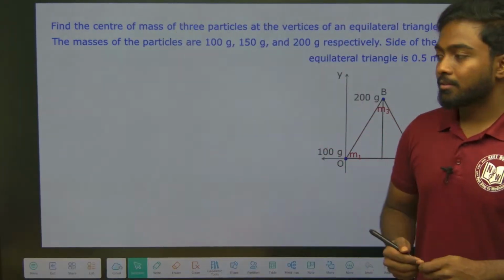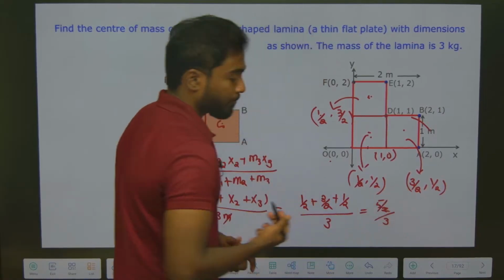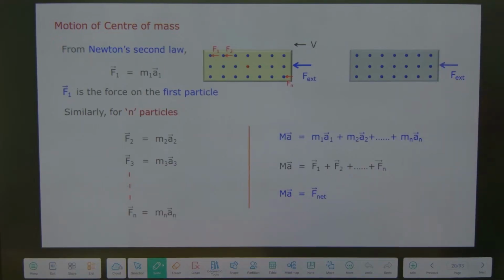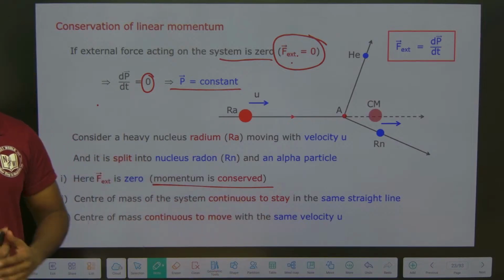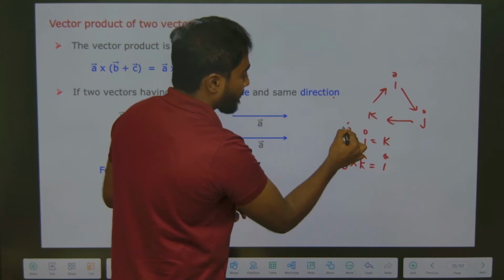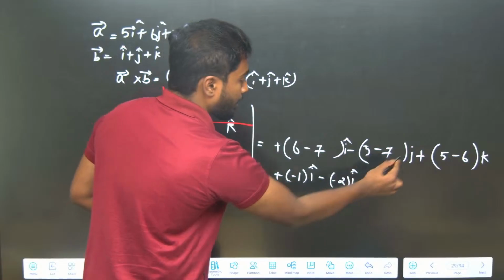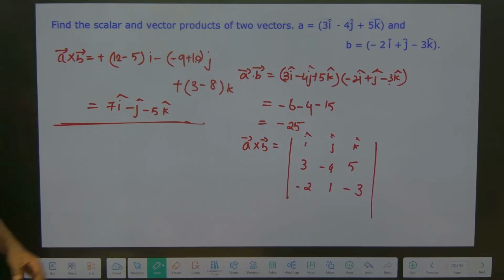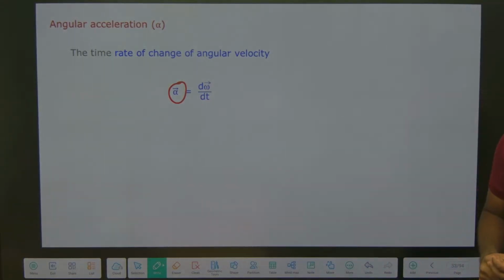“Master Rotational Motion in ONE Shot 🔥 | Vignesh Sir | System of Particles | Part 2 | NEET 2026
In this power-packed live session, Vignesh Sir (Physics Faculty, NEET World) dives deep into one of the most important and conceptual topics — System of Particles & Rotational Motion.

From understanding the moment of inertia, torque, angular momentum, and center of mass, to mastering how rotational and translational motions combine — this class gives you the clarity you need to ace NEET, JEE, and Board exams.

💡 What you’ll learn in this session:

Concept of System of Particles and Rotational Motion

Difference between linear and rotational dynamics

Real-life examples of rotational motion in daily life

NEET & JEE previous year questions and tricks to solve them fast

Shortcuts, formulas & visualization techniques

Vignesh Sir is known for making complex physics topics crystal clear with his unique visualization-based teaching style.
He connects theory with real-life examples — turning tough chapters like Rotational Motion, Circular Motion, and Laws of Motion into exciting and memorable lessons.
His classes are a perfect blend of concept clarity + problem-solving accuracy, ideal for NEET, JEE, and Foundation students.

NEET World is one of the most trusted institutes for NEET, JEE, EAPCET, and Foundation Courses.
Our mission is to make every student’s dream of becoming a doctor or engineer come true through:

Expert faculty team (Ajay Sir, Vignesh Sir, Sai Prasanna Ma’am, Vasavi Ma’am & others)

Concept-oriented learning & doubt-solving sessions

Regular tests, assignments, and motivation-driven teaching

At NEET World, we don’t just teach — we build achievers!
✨ Your dreams don’t work unless you do – NEET World, Your Step to Medicine.